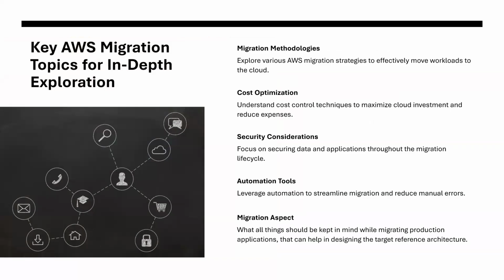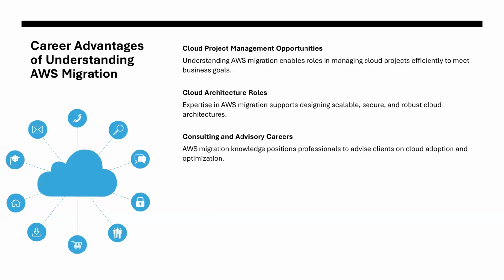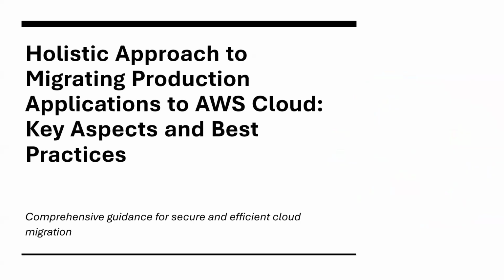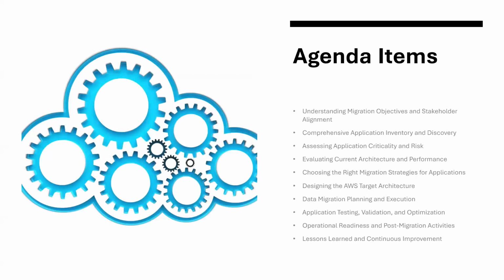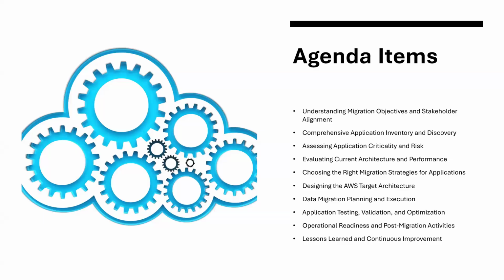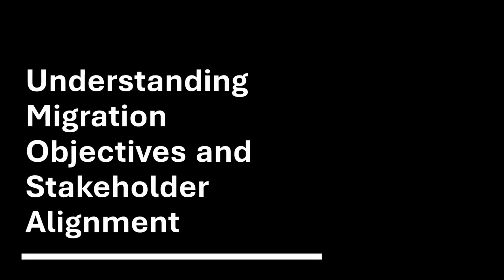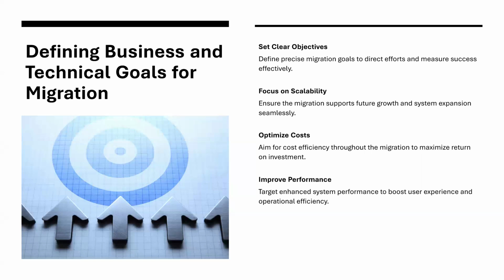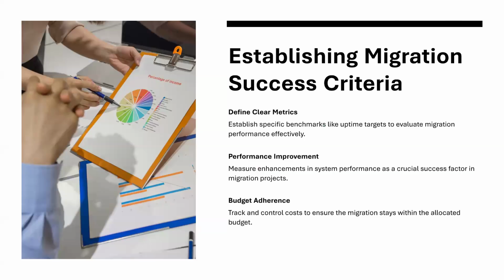Deep Dive in Cloud Migrations Part 1#cloud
Created a video keeping in mind feedback from students and what I have learnt from my project about the important aspects about the application migrations.

Ready to unlock the full power of cloud migration? Dive into our expert insights and see how modern architectures transform your business. Discover best practices, security strategies, and seamless integrations across your cloud journey. Don't just move—elevate your entire ecosystem with confidence. Follow the videos below to embark on your migration adventure: